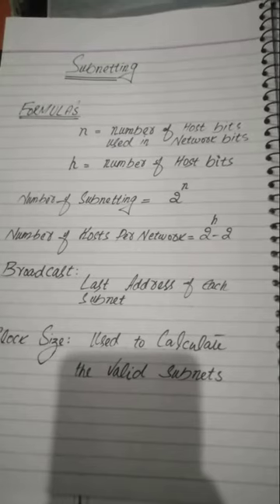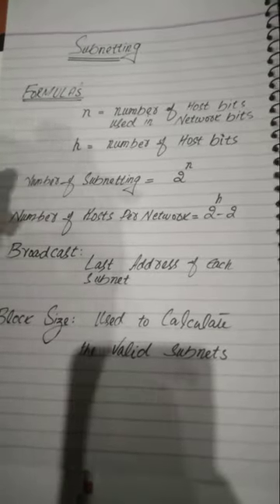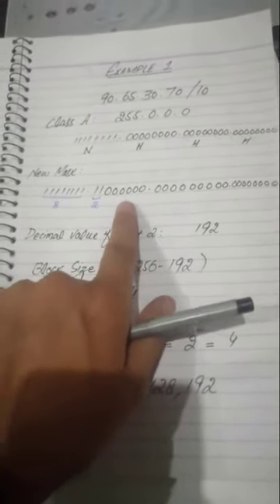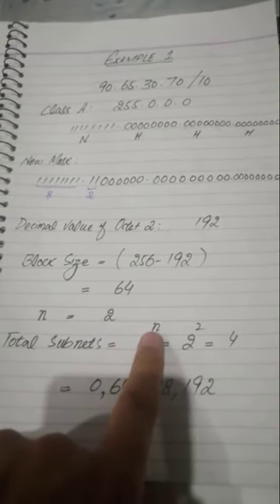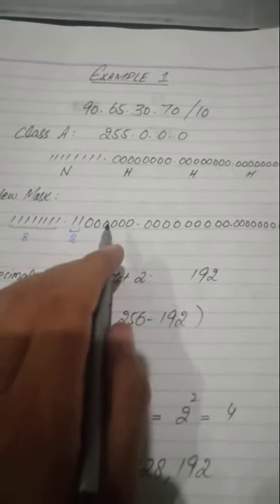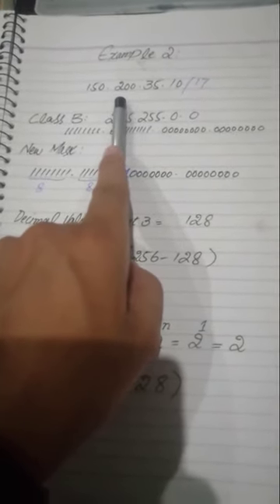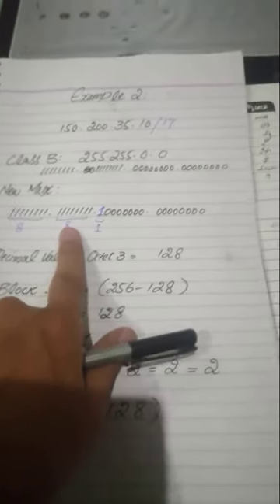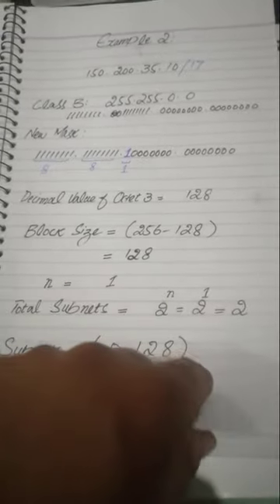Subnetting in an IP Address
In this video subnetting is explained with the help of examples.